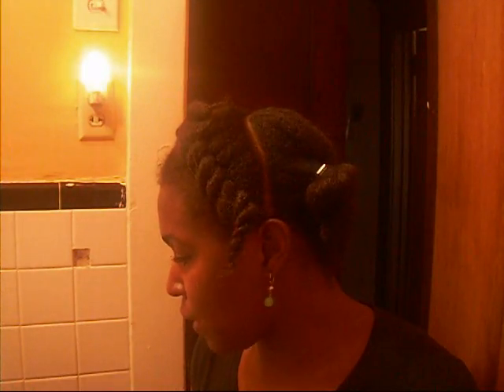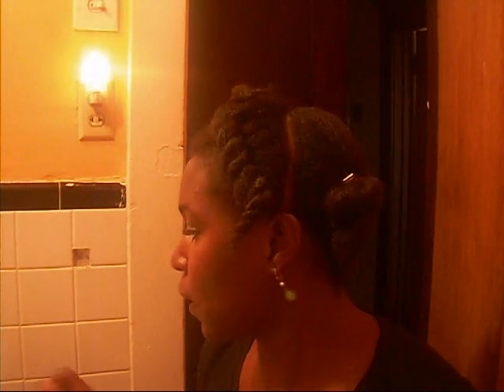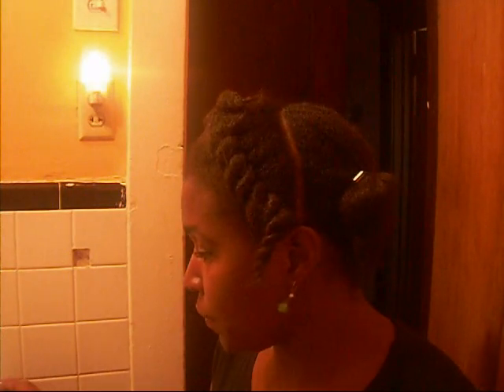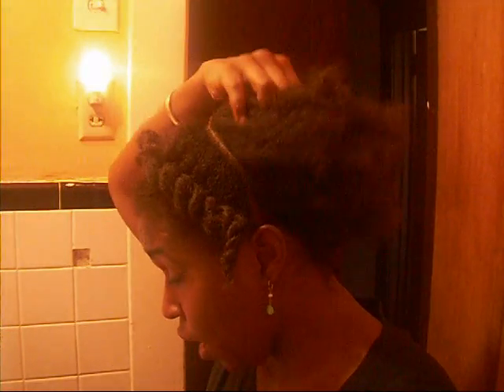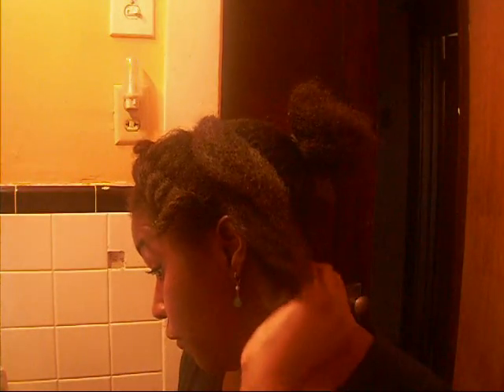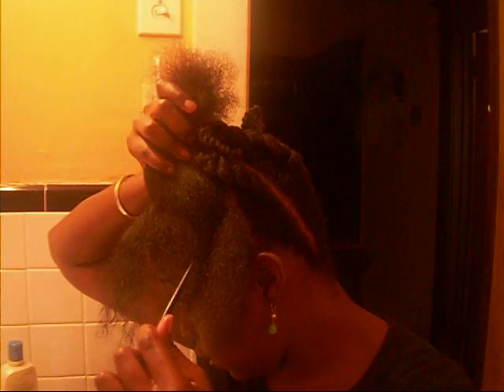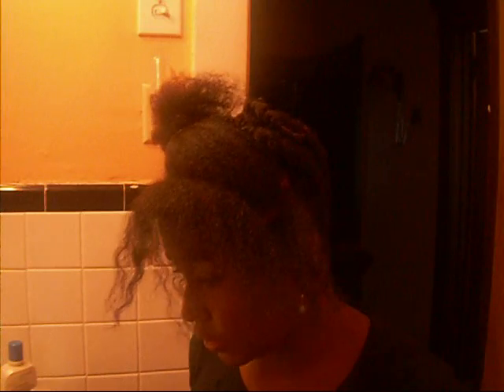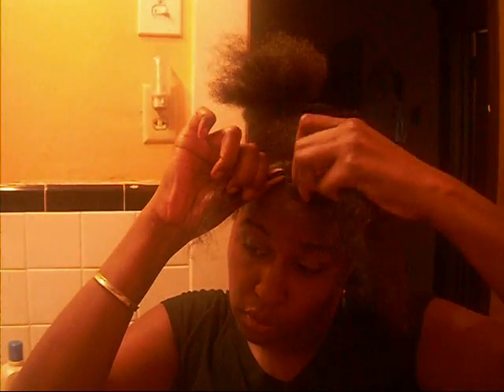The Doo Tutorial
My signature style, Step by Step!